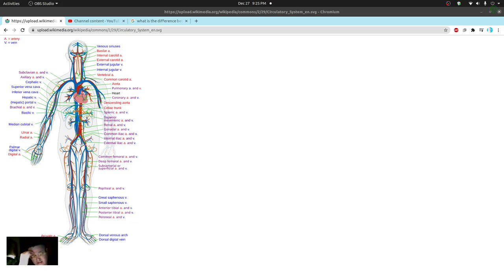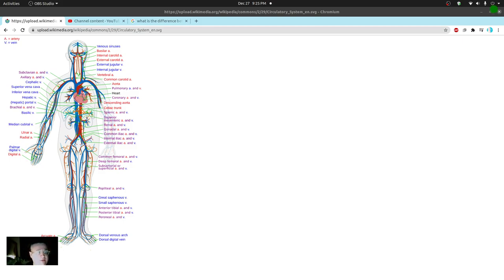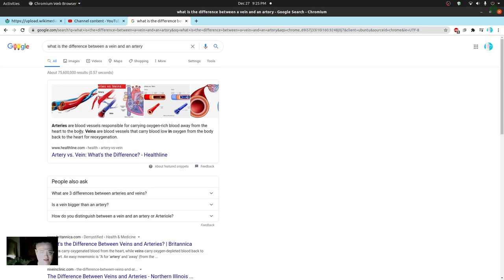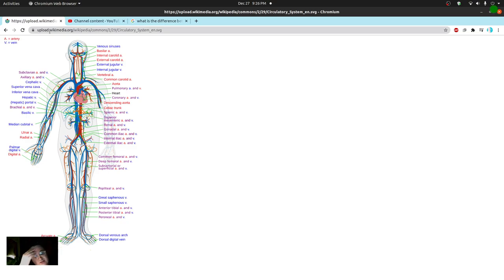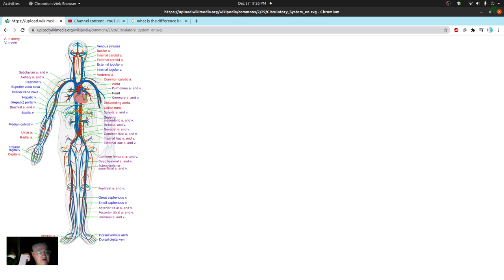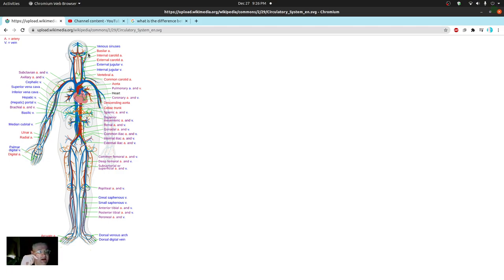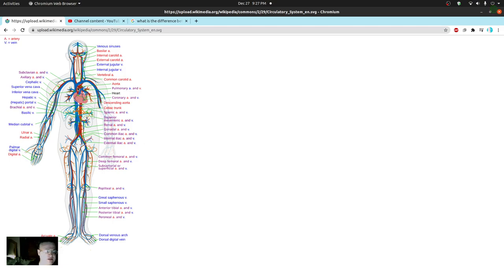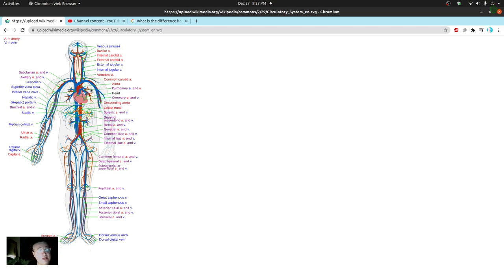Getting rid of Headaches Caused by Computers and Algorithms? (Neuroscience of Artery and Veins?)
Getting rid of Headaches Caused by Computers and Algorithms?  (Neuroscience and Artery and Veins)